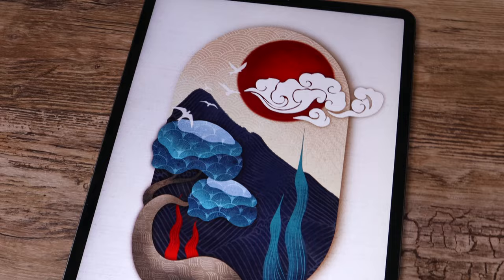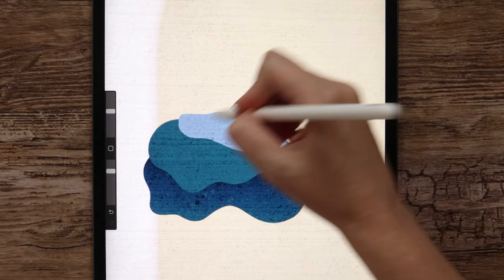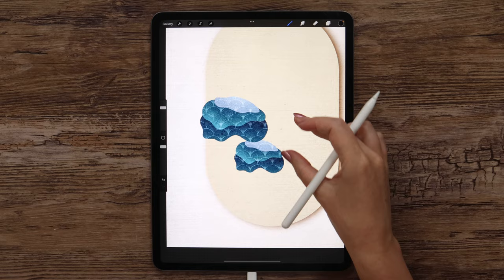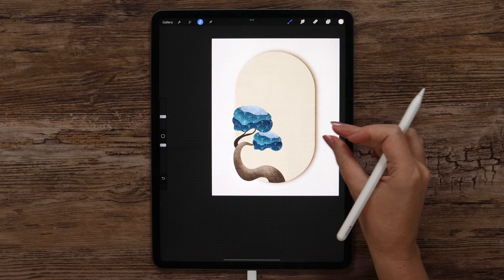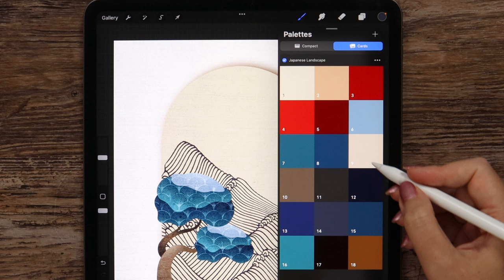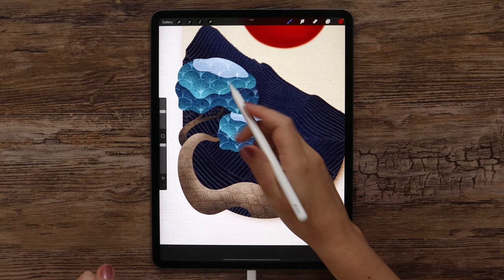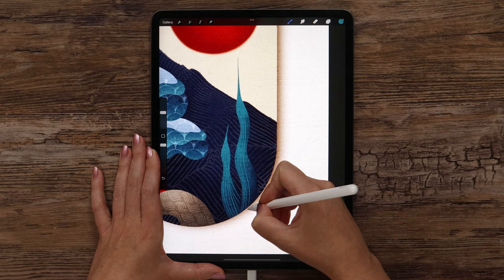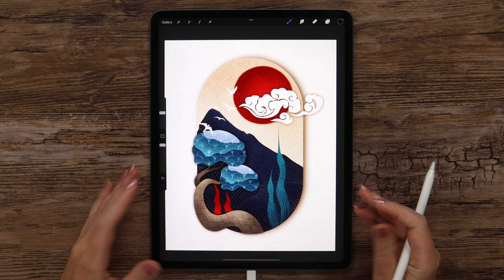Japanese Landscape Painting︱ Easy Procreate Drawing Tutorial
Japanese Landscape Painting ︱Step-by-Step Procreate Tutorial
In this video, I show you how to draw a Japanese Landscape with a tree, mountain, and sun in the background, step by step.

TatyWorks is a Procreate Art Channel aimed to teach how to draw on the iPad using the Procreate app.